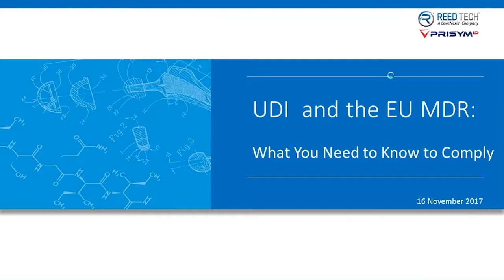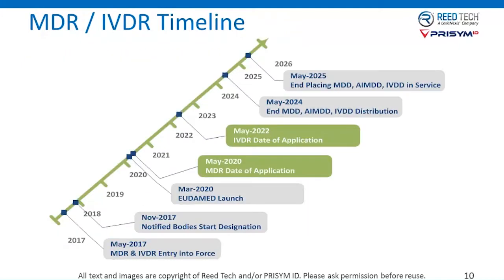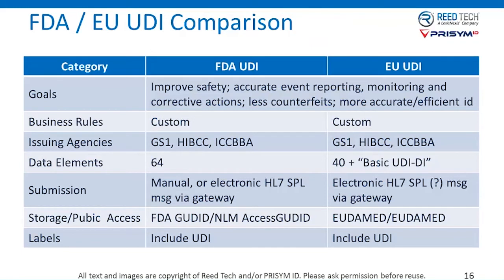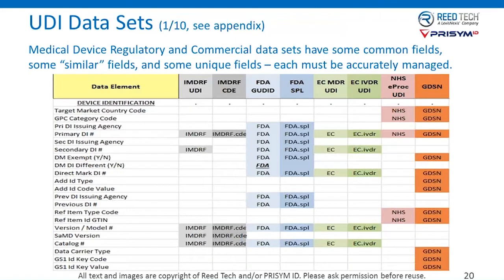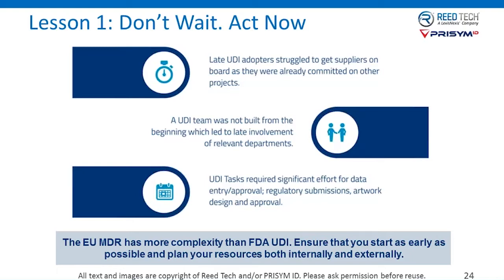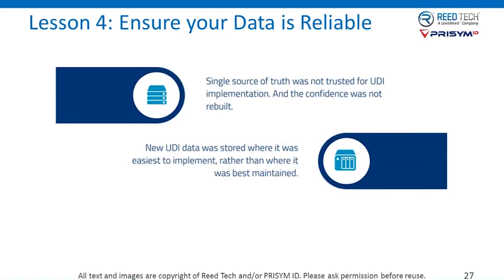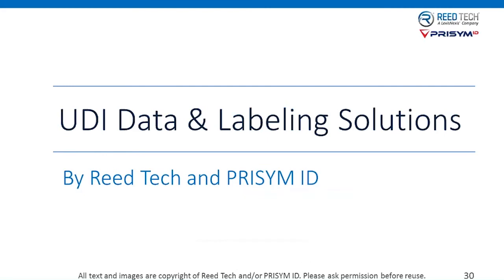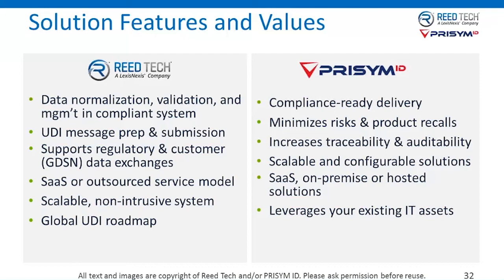UDI and the EU MDR What You Need to Know to Comply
Join medical device labeling and data experts from PRISYM ID and Reed Tech to learn about the UDI aspects of the new EU Medical Device Regulation (EU MDR) in this free webinar.

Learn about:

EU MDR Summary and Timelines
EU MDR Labeling & Data Requirements Details
UDI Labeling & Data Lessons Learned in US and Application to EU